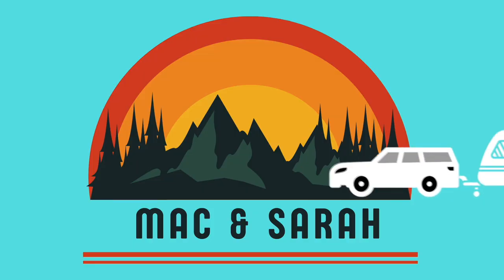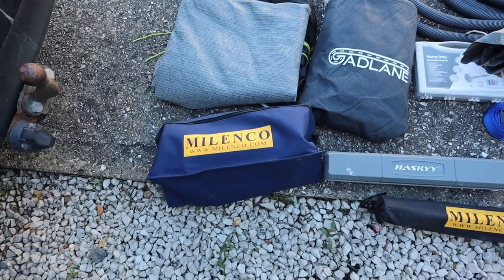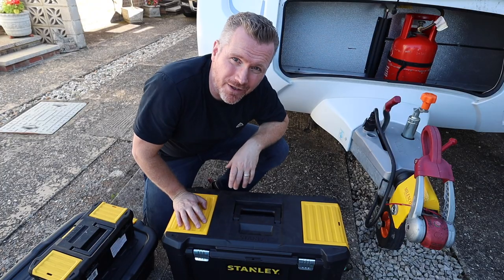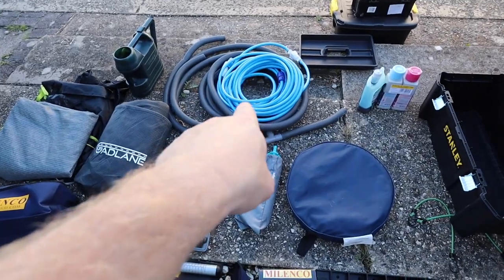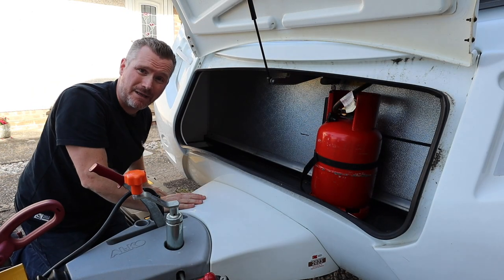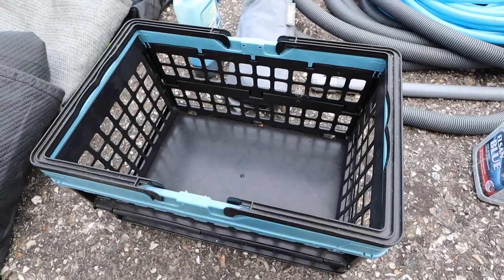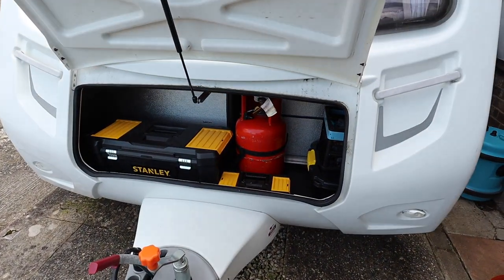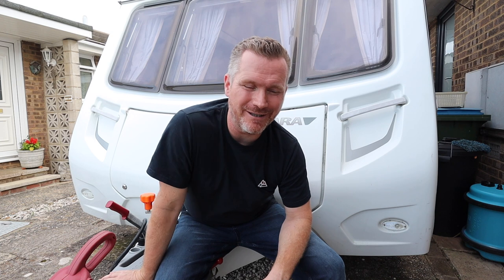Caravan front locker - too much stuff? | Caravan Vlogs from Mac & Sarah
Welcome to another of our caravan vlogs! This time we tackle the very exciting subject of front locker storage :)

Over the last 18 months of being new caravanners, we let the front locker get a little out of control and it was high time we introduced some sensible organisation. So after a trip to the local DIY store for some storage boxes, Mac set about the challenge.

We're super keen to know if you think this is too much stuff or just right.

We also have tons of UK Travel vlogs which you can find here:

Mac, Sarah & Dozer